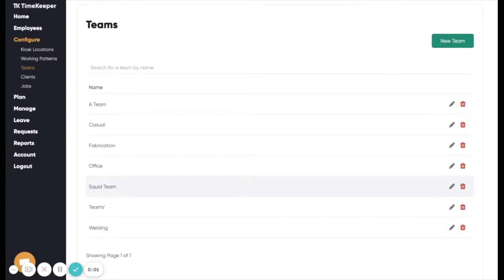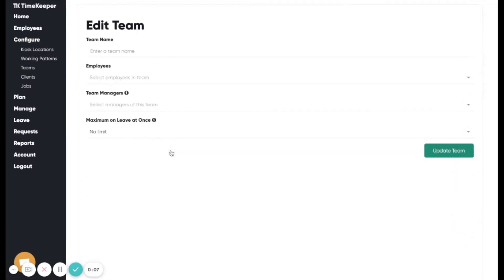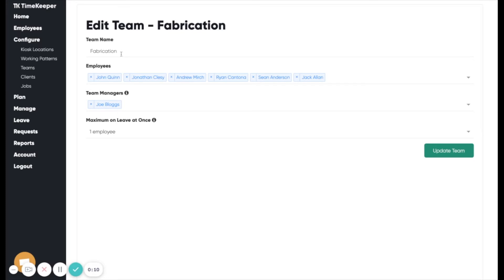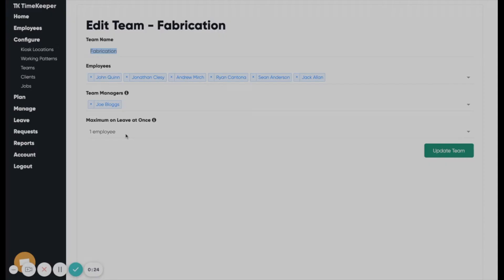21 Setting up Teams